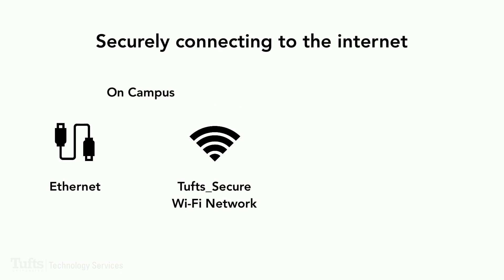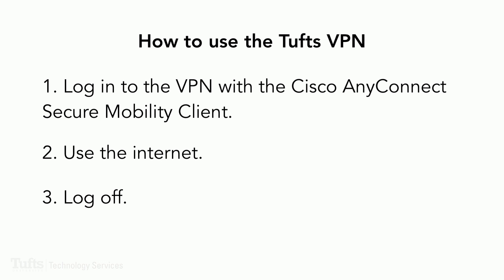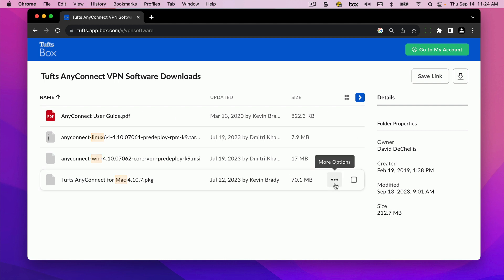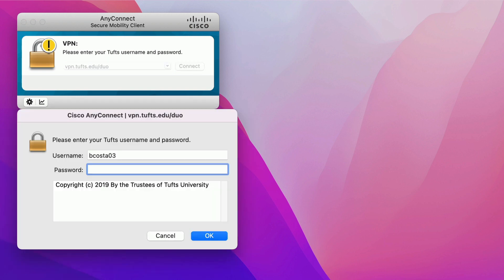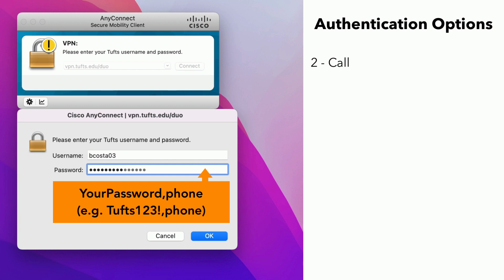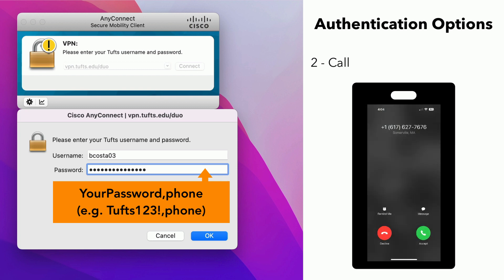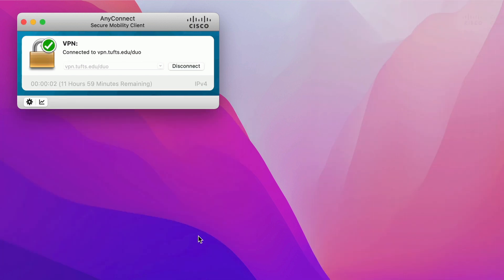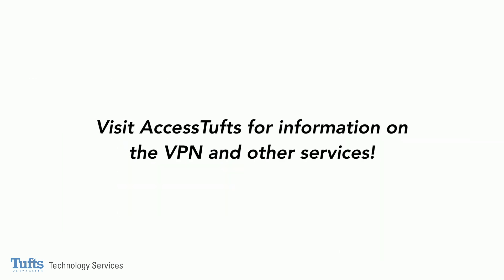Tufts VPN (Virtual Private Network)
A video about downloading the Cisco AnyConnect Secure Mobility Client and using it to connect to the Tufts VPN (Virtual Private Network).